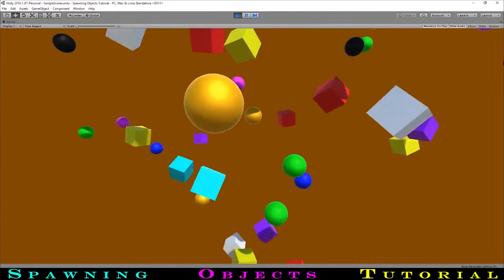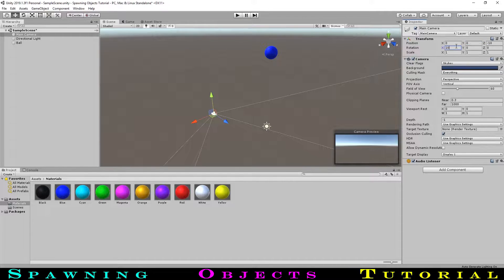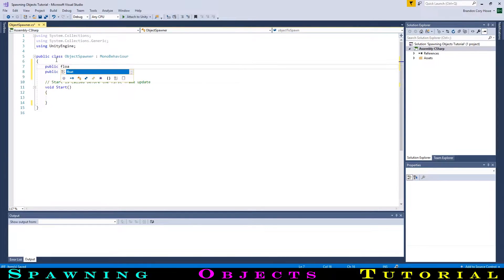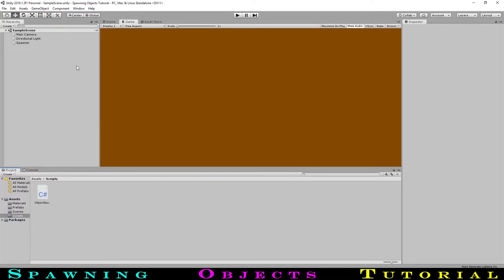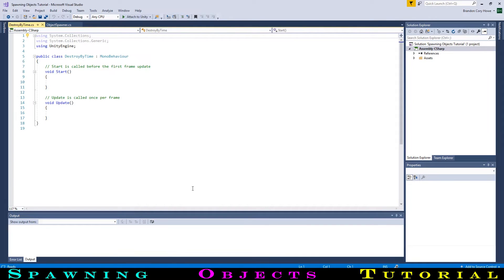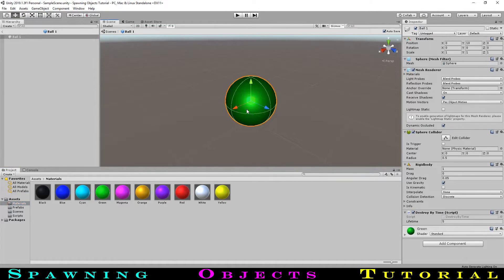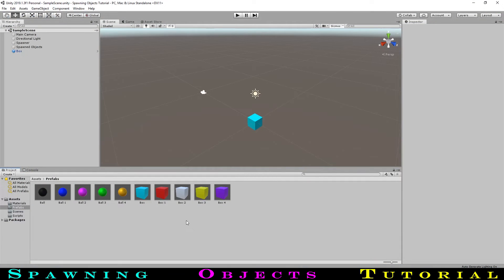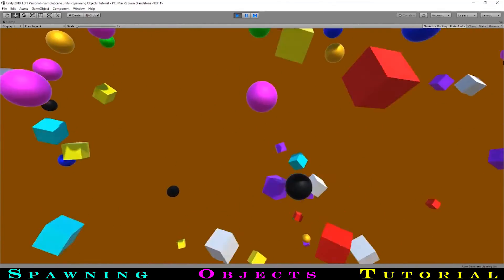Unity Spawning Objects Tutorial!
Hey there! In this Unity tutorial, we will go over how to spawn and destroy random objects!

Have tutorial ideas that you want to see? Or suggestions on how I can improve my videos?

Wow! You read the description! It helps more people see this video and really helps me out as a creator!

Good luck on your creative game development endeavours and have a great day!